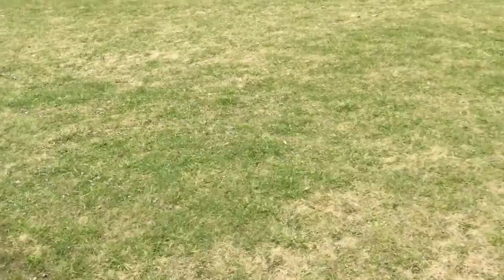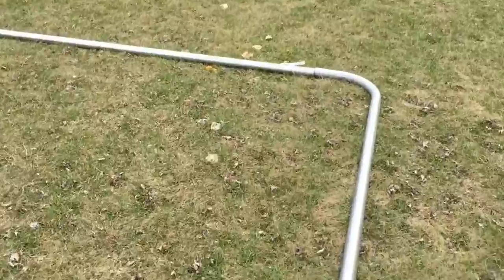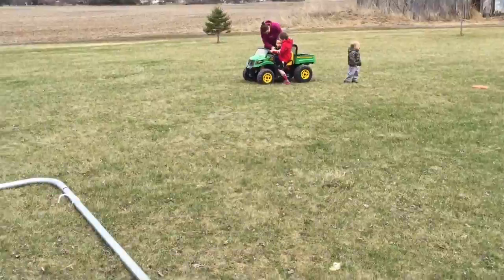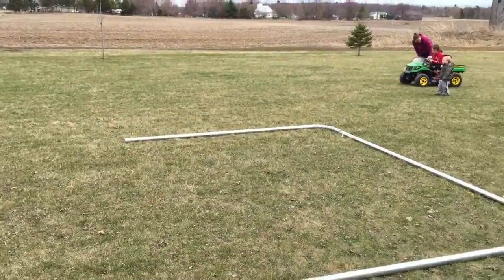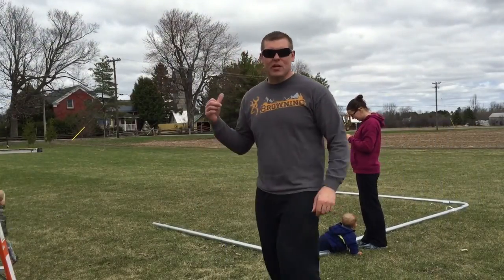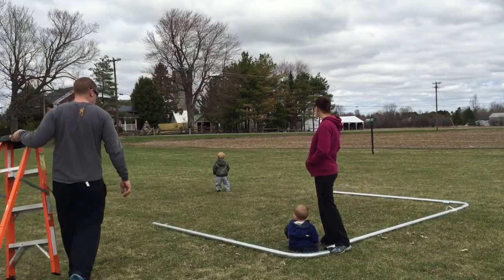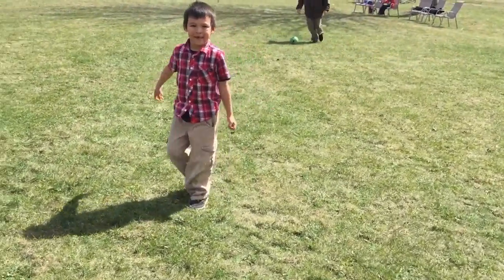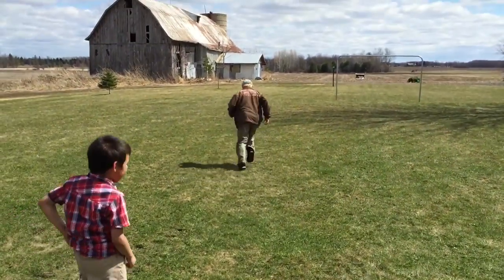Soccer field build for the kids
In this video show you guys how to make soccer nets and install them in the soccer field for the kids !